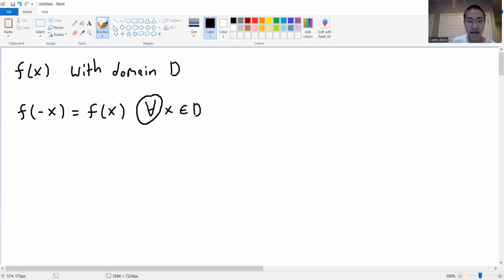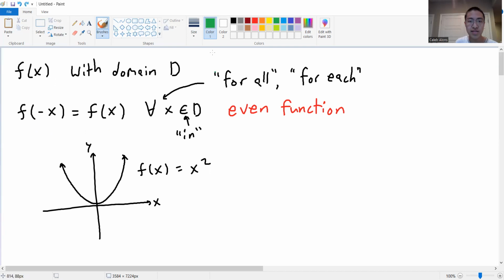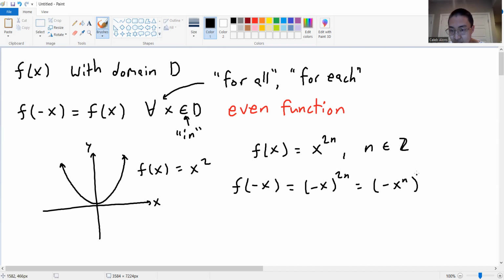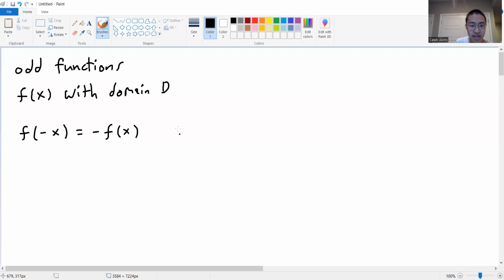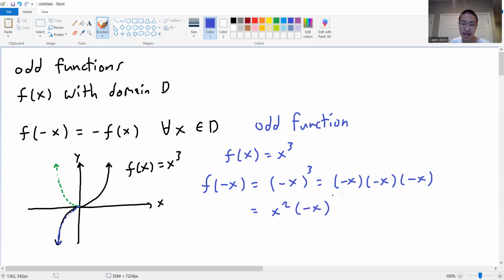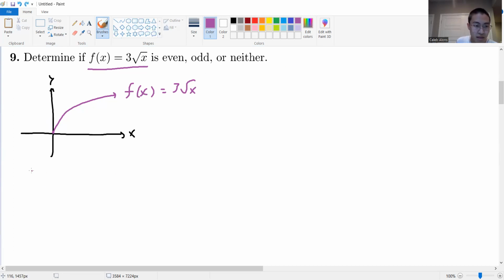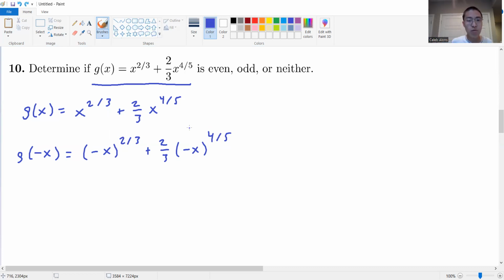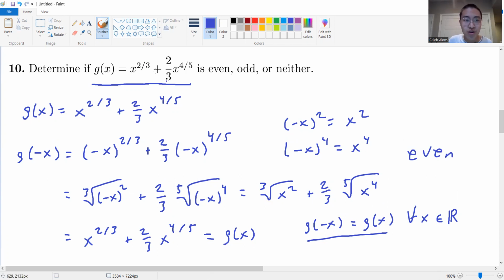Even and Odd Functions